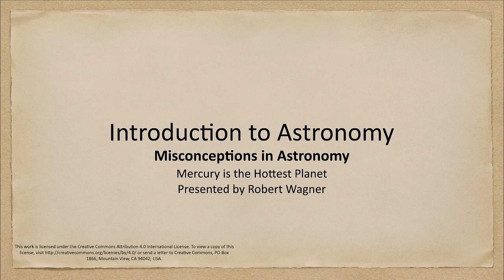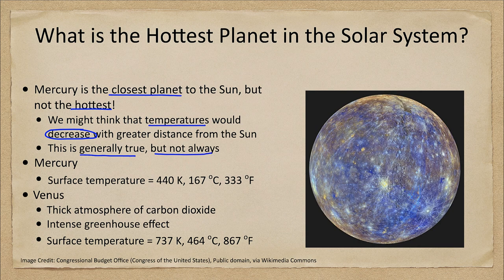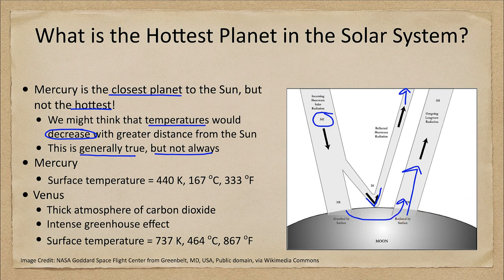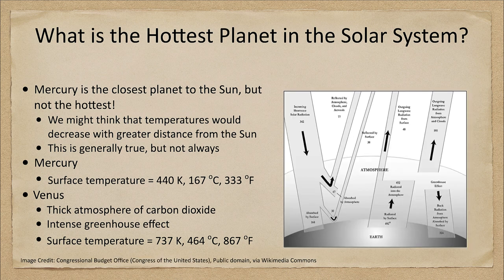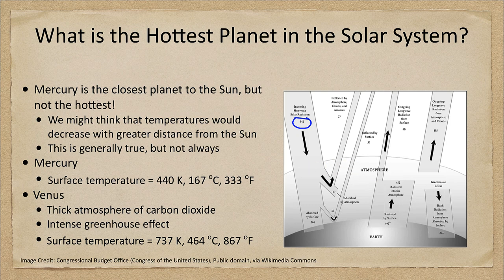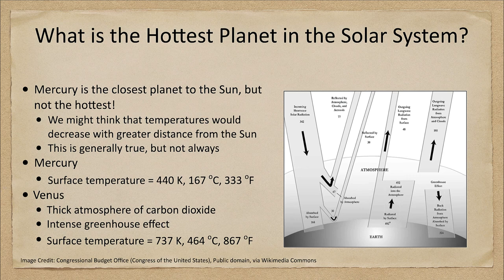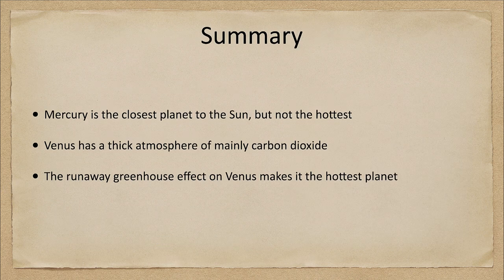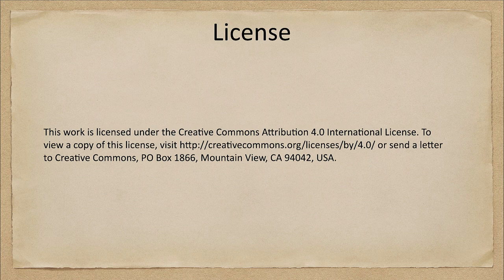Misconceptions in Astronomy - Mercury is the Hottest Planet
In this lecture, we will look at the misconception that Mercury is the hottest planet in the solar system. We will see that, because of a runaway greenhouse effect, Venus is actually much hotter than Mercury.